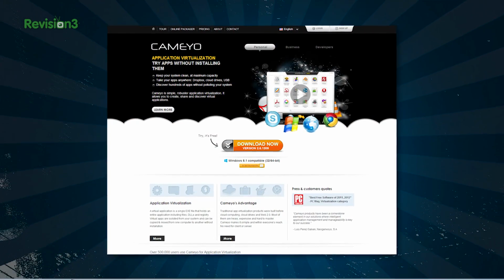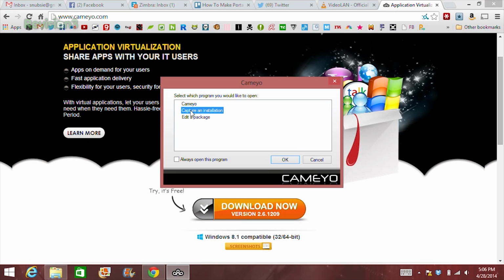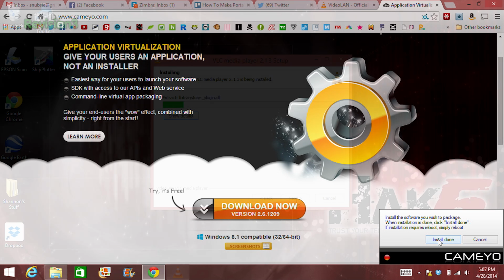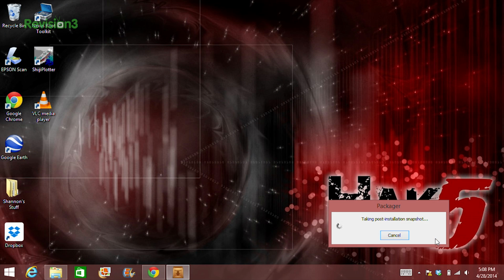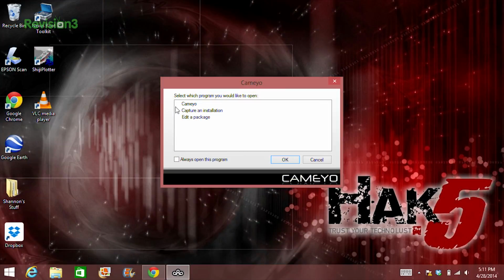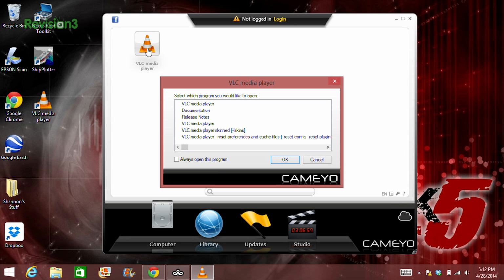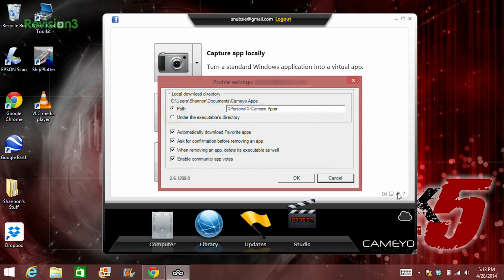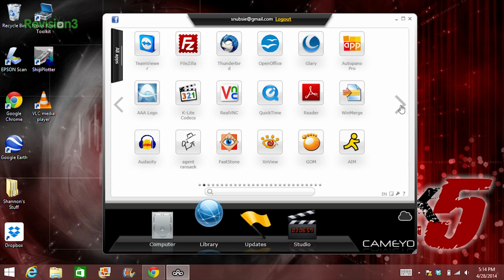Run Any Windows App from a Thumbdrive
Wouldn't it be great if you could take your software and settings with you wherever you go? Make your own portable applications using Cameyo! Just install Cameyo on your Windows machine and let it scan your system while you install the software you want to take with you. Cameyo will bundle all of the files up in a single app, which you can load onto a thumbdrive and plug into any computer.

Want more Tekzilla? Catch a new, full-length episode of Tekzilla every Tuesday on our site!

Have tip ideas? Submit them to /r/Tekzilla

Watch us on iPhone and iPad with the Revision3 iOS app